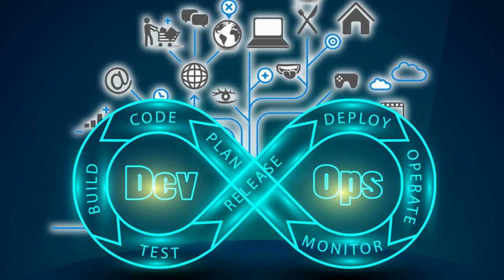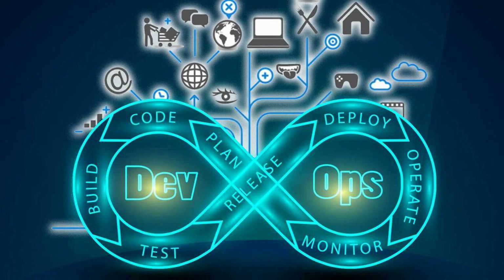🔥 Mastering DevOps: CI/CD, Azure Cloud, Kubernetes & Linux Administration Interview Guide! Part-2 🚀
Are you preparing for a DevOps interview? This video covers real-world interview questions and answers on:

✅ CI/CD Pipelines – Azure DevOps, GitHub Actions, Jenkins
✅ Cloud Infrastructure Management – Azure Kubernetes Service (AKS), Virtual Machines, PostgreSQL/MySQL
✅ Monitoring & Troubleshooting – SonarQube, Application Gateway, Azure Monitor, Log Analytics
✅ Incident Management & Security – Performance optimization, Linux hardening, firewall configurations
✅ Linux Administration – Automation, patching, and system performance tuning

📌 Learn how to optimize CI/CD pipelines, troubleshoot AKS deployments, secure Linux servers, and much more!

💬 Drop your questions in the comments & let's discuss DevOps best practices!